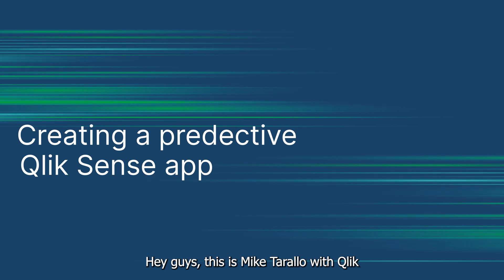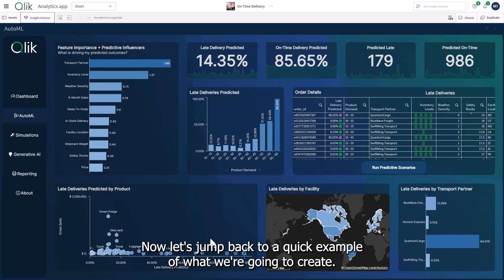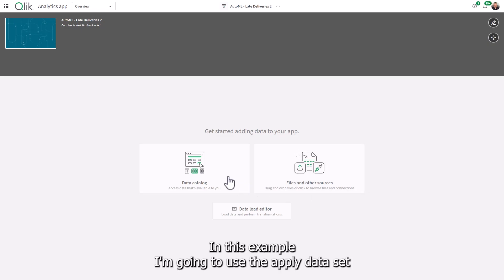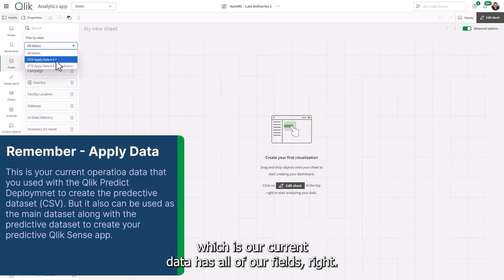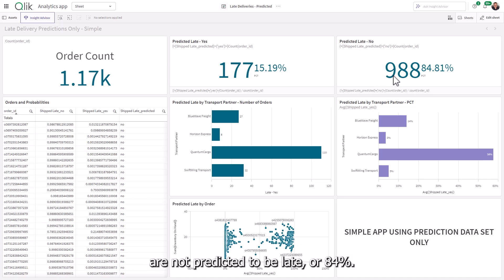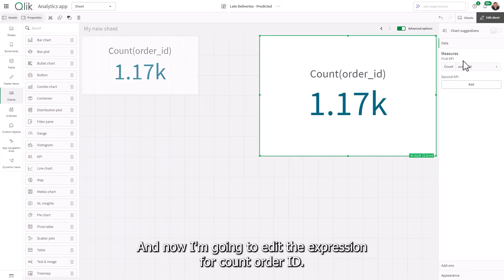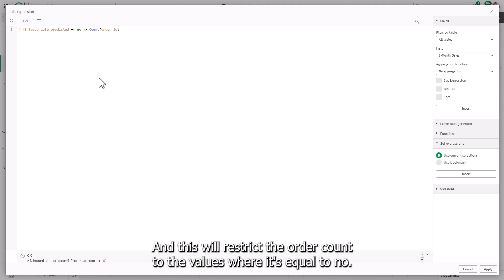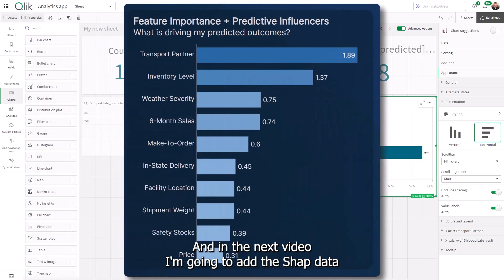Qlik Predict - Creating predictive app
Welcome to Part 2 of the Do More with Qlik Tips and Tricks Edition series! In this session, Mike Tarallo shows you how to create a predictive analytics app in Qlik Sense using only the prediction output generated in Part 1. You’ll walk through app creation, data linking, KPI generation, and visual chart building—all without touching the SHAP explainability data (which is coming in the next video!).

By the end of this video, you'll be able to:

Link prediction and apply datasets

Build key visualizations like KPIs and bar charts

Use filters and set analysis to segment your predictions

Interpret prediction probabilities and begin exploring feature impact

📢 00:00:00 – Intro & Overview
Welcome to Part 2 of the predictive Qlik Sense app series.

📺 00:00:12 – Series Recap & Dashboard Preview
Brief look back and demo of the finished prediction dashboard.

🧁 00:00:44 – What You’ll Build: Prediction-Only App
Introducing the outcome we'll build using prediction data.

📂 00:01:45 – Creating a New App in Qlik Sense
Step-by-step creation of a new AutoML dashboard app.

🔗 00:03:39 – Linking Prediction & Apply Datasets
Combining current data with prediction output via Order ID.

🧠 00:04:54 – Understanding Data Fields & Linking via Order ID
Exploring key fields and Qlik's auto-recognition.

📊 00:05:41 – Exploring Prediction KPIs
Overview of late vs. on-time order metrics.

📈 00:06:00 – Analyzing Transport Partner Influence
Identifying patterns using predictive percentages.

🧪 00:07:45 – Hands-on: Creating KPI Objects
Manual creation of measures and set analysis logic.

🔍 00:08:59 – Using Filters & Set Analysis
Tips for filtering predictions with current selections.

📉 00:10:24 – Building a Bar Chart with Percentages
Visualizing average predicted lateness by dimension.

✅ 00:11:27 – Wrap-Up & Next Video Teaser: Adding SHAP
Preview of next steps: introducing explainability data (SHAP).